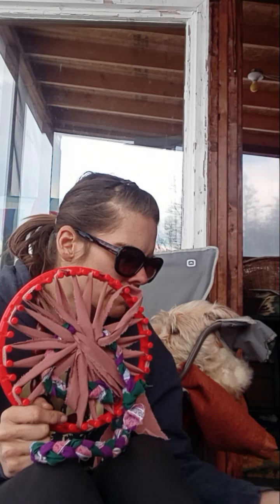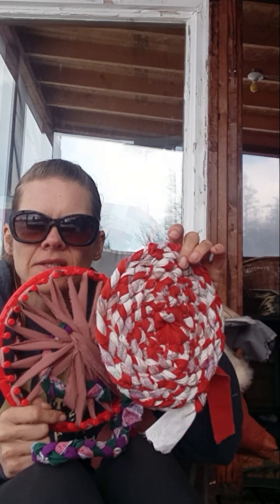weaving pot holders on a knotting loom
Making potholders is a quick and easy craft that doesn't take many supplies.